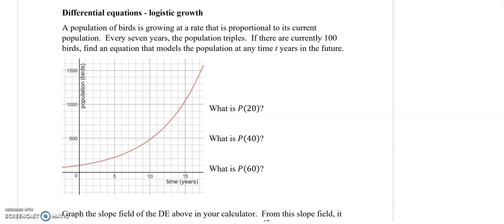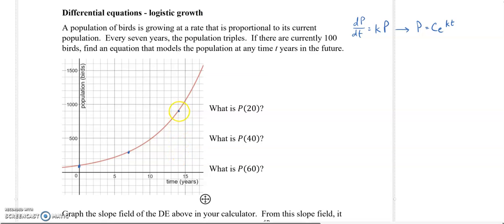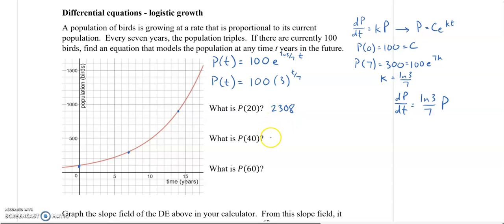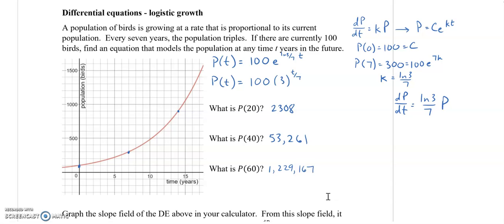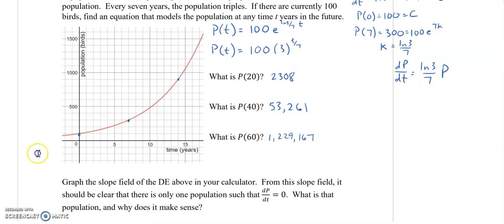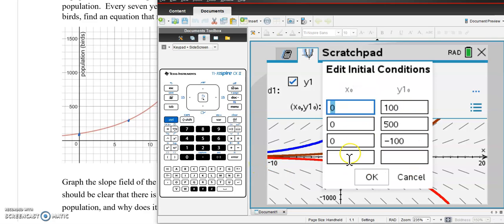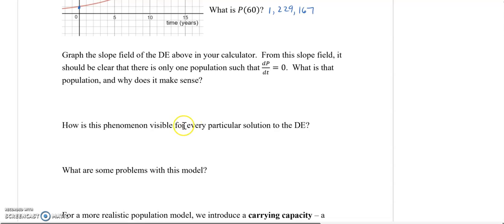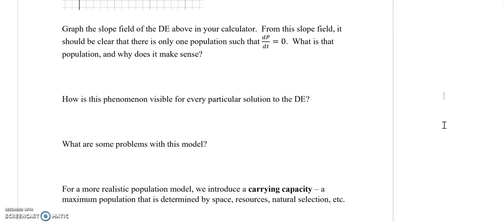AP Calculus BC - Differential Equations Logistic Growth (1 of 4)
Introduction to Logistic Growth models.  The limitations of exponential modeling are discussed, which leads to the introduction of the carrying capacity.